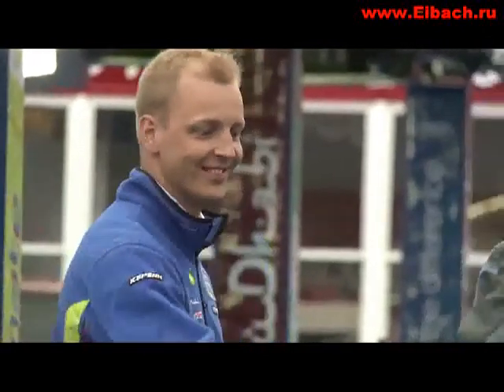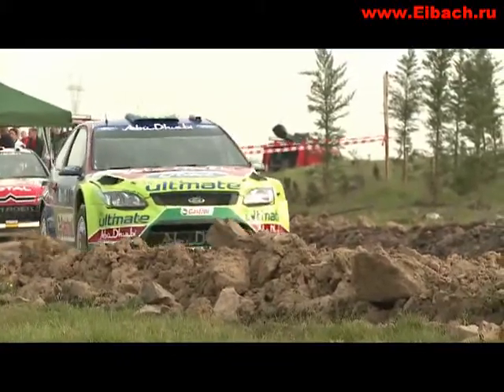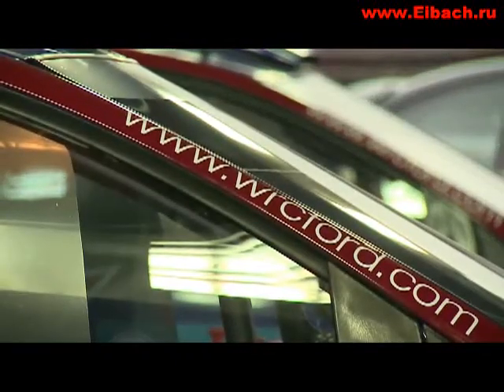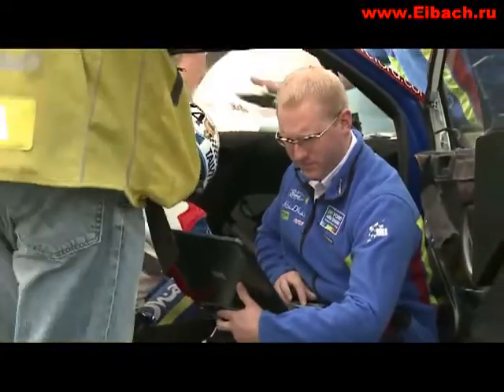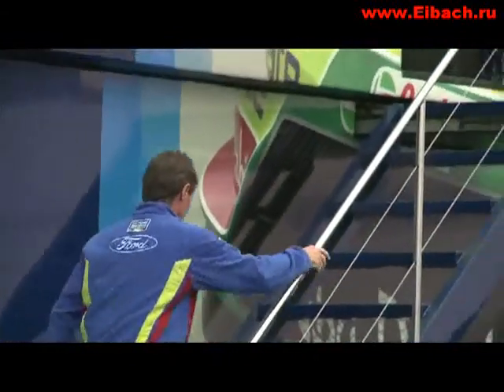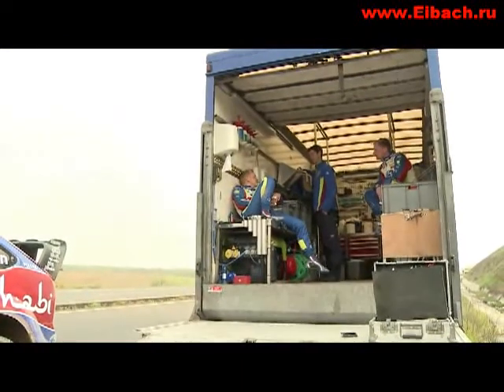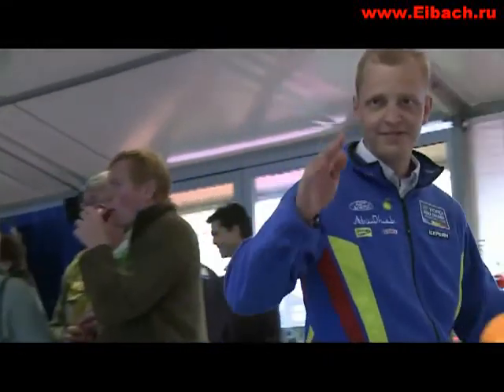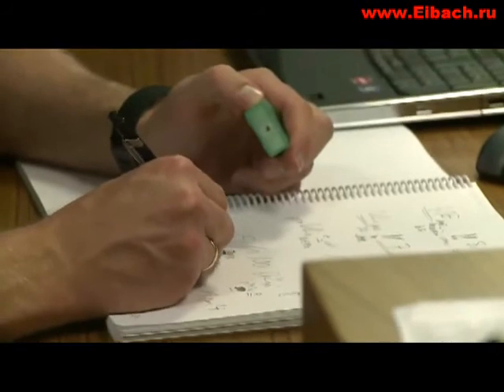Eibach Ford WRC 2010 Turkey